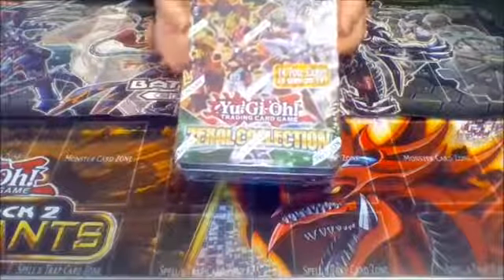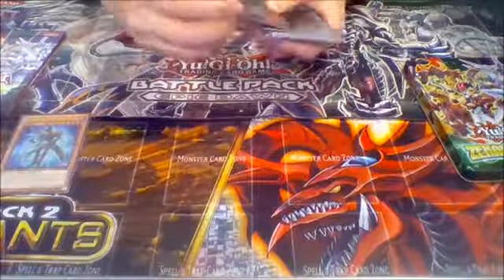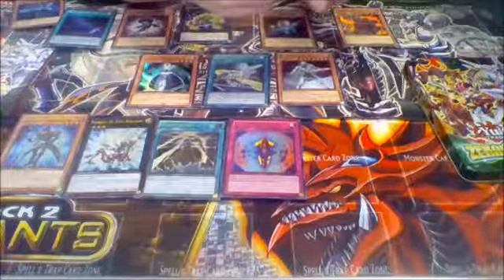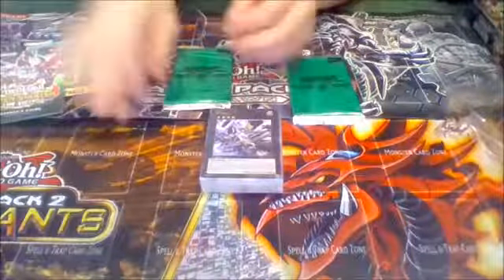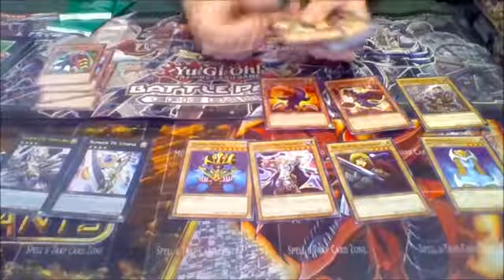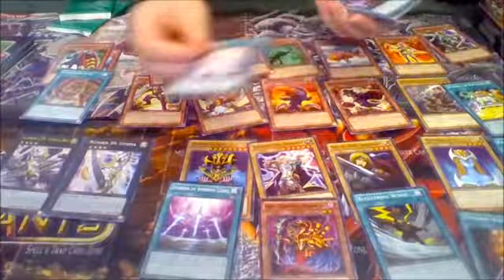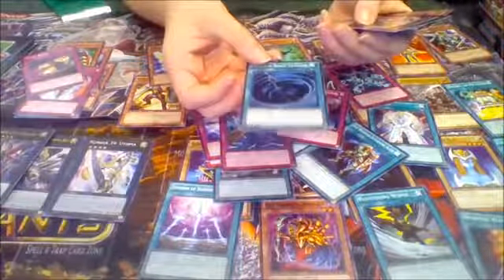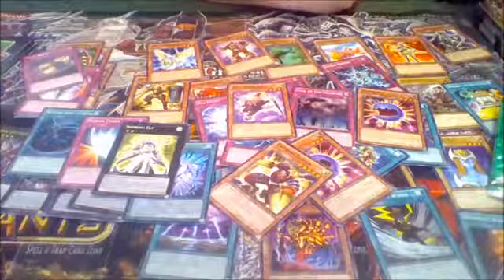Zexal Tin Opening (Reupload)